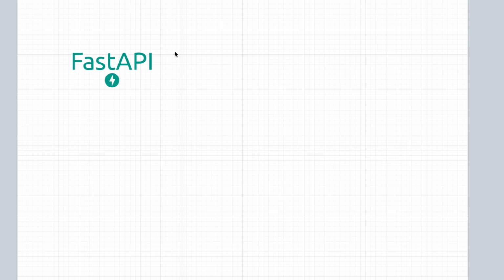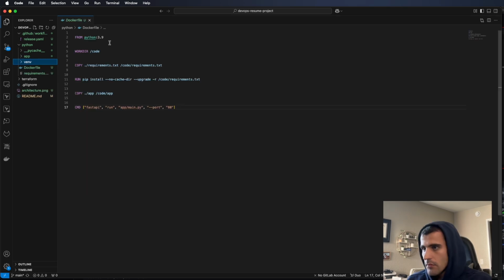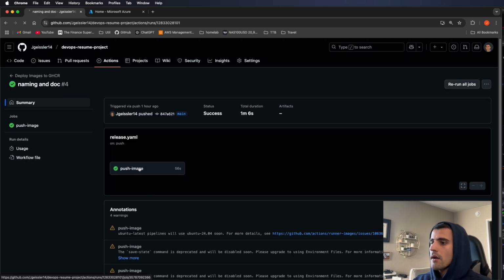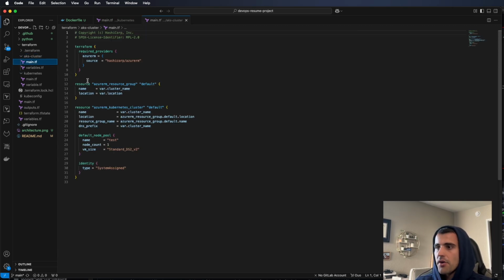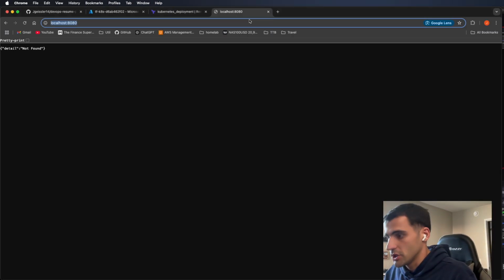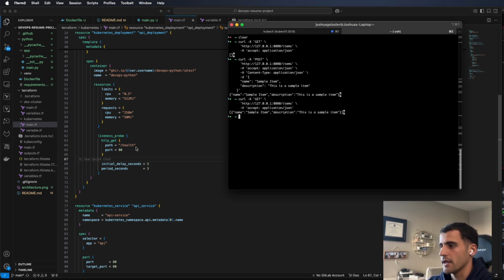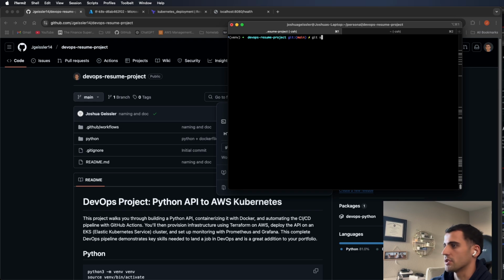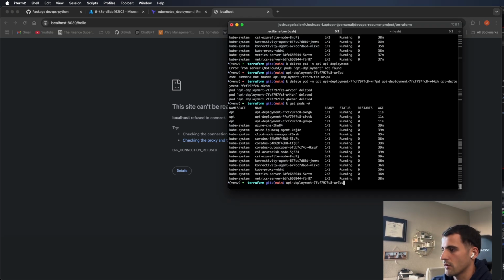Build a Complete DevOps Pipeline (DevOps Capstone Project)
Learn how to build cloud computing projects with source code in this step-by-step tutorial. This video covers the setup, deployment, and implementation of a cloud computing project designed to help you gain hands-on experience. Follow along to create a project you can showcase to land job offers.

This is part 1 of the DevOps Bootcamp series, covering essential topics like infrastructure as code, automation, and real-world cloud projects.

Topics Covered:

Cloud engineering project tutorial
Using source code in cloud projects
Real-world cloud computing projects for beginners
Building cloud projects to showcase for job applications

0:00 - Intro
1:00 - Python
1:57 - Docker and CICD
5:00 - Terraform
7:00 - Kubernetes
11:05 - Full Demo